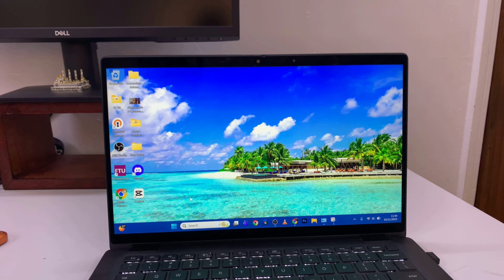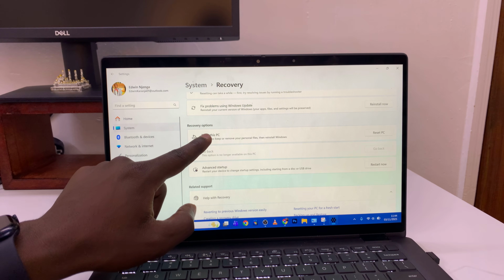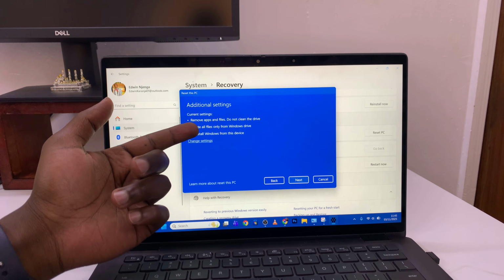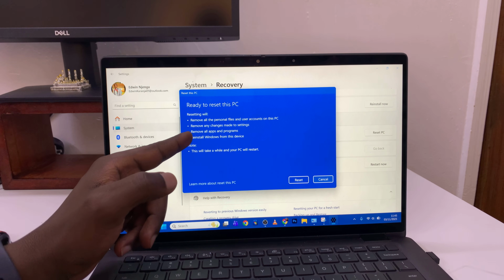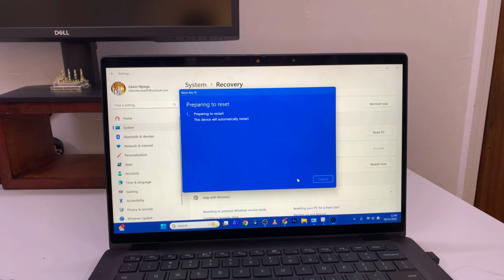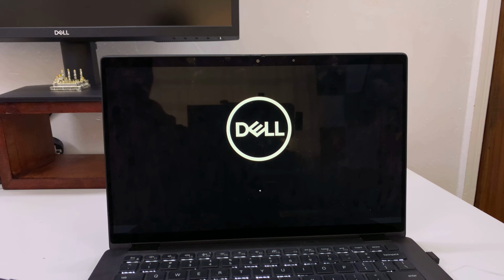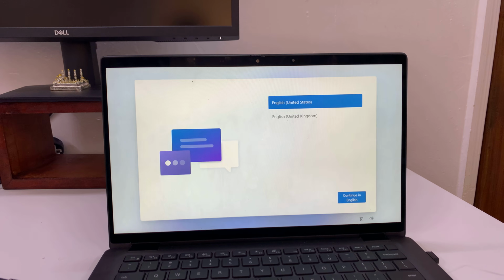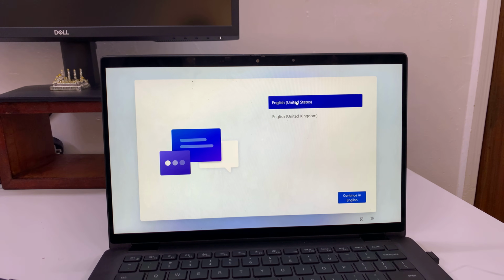How To Factory Reset Windows 11 PC / Laptop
Learn how to factory reset your Windows 11 PC or Laptop. Fix performance issues, remove malware, or prepare your device for sale — even if Windows won’t boot properly.

This method works on ALL Windows 11 devices including HP, Dell, Lenovo, Asus, Acer, Microsoft Surface, and custom-built PCs.

How To Reinstall Windows 11 On PC / Laptop:

Step 1: Open Settings and select System.
Step 2: Select Recovery
Step 3: Choose Reset this PC and click Reset PC.
Step 4: Choose either Keep My Files or Remove Everything (recommended).
Step 5: Select Cloud Download or Local Reinstall (recommended) to proceed.
Step 6: Click on Next, then on Reset.
Step 7: Set up your reinstalled Windows 11.

Cell Phone Tripod Adapter